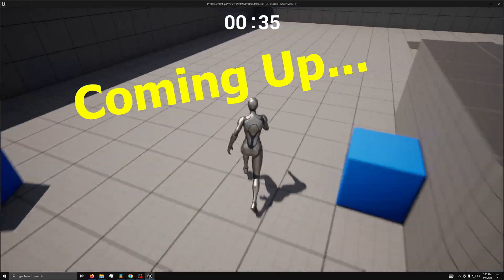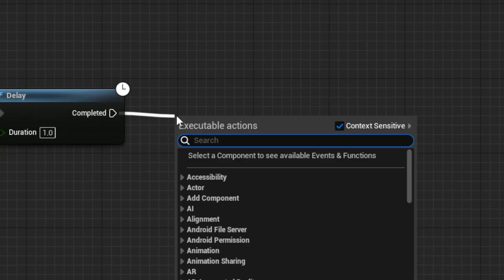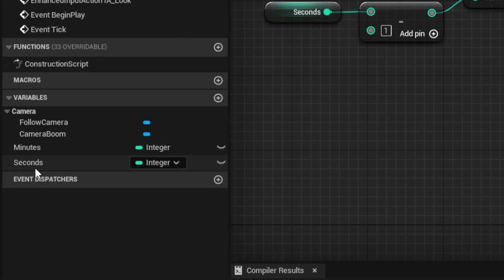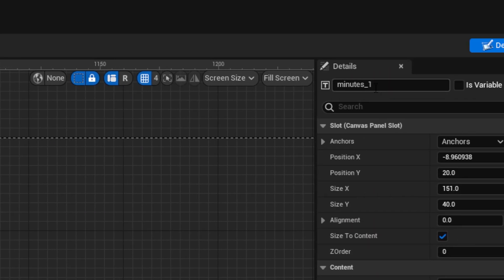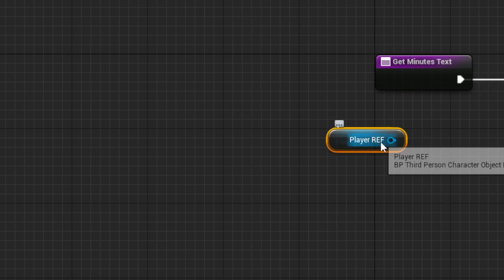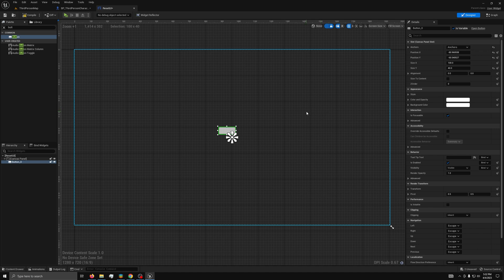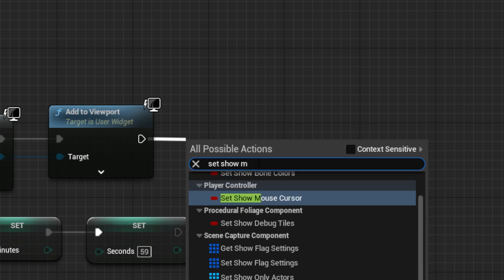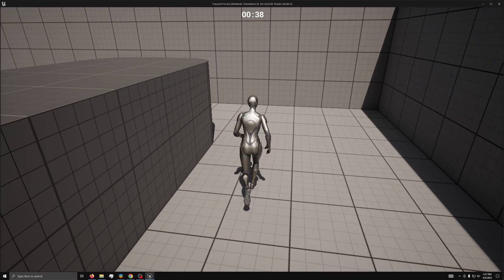Countdown Timer In UE5.1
This tutorial covers how to create a countdown timer system in UE5.1